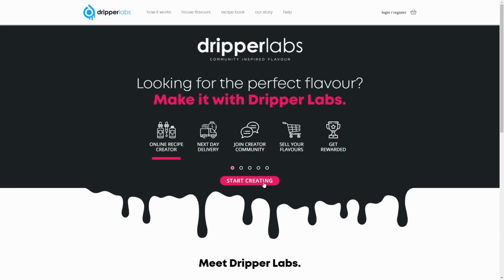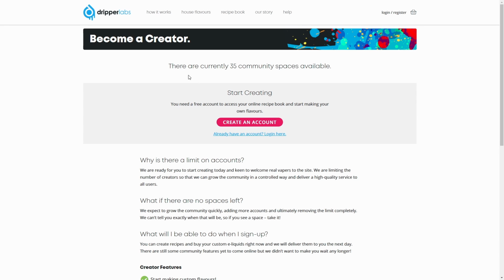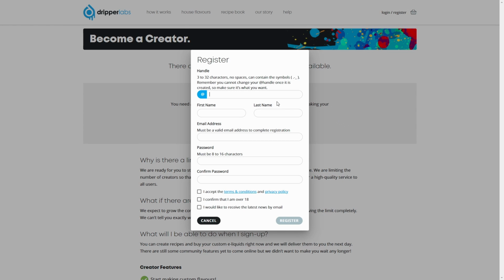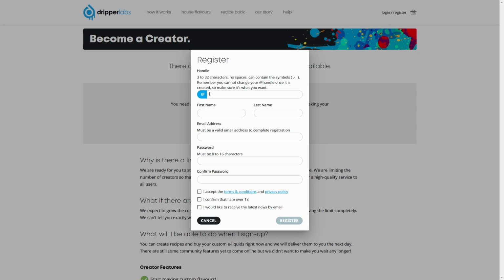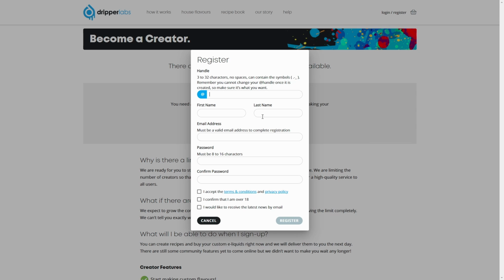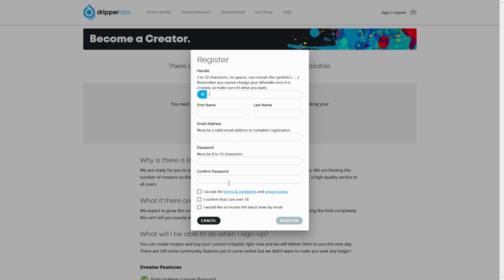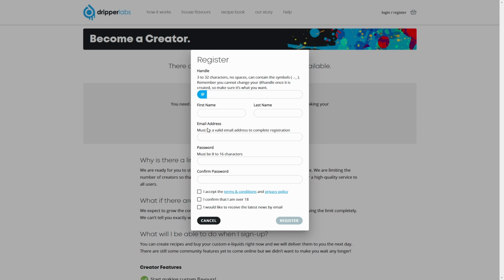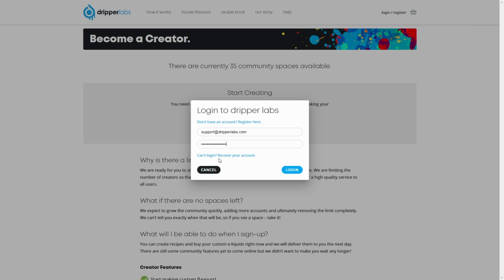Walkthrough #2 - Creating Your Account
How to create a free Dripper Labs account so that you can start creating your own flavours online!

Timecodes
0:00 - Intro
0:26 - Start Creating
0:42 - Create Account
0:52 - Choosing Your Creator Handle
1:42 - Use a Valid Email Address
2:12 - Sign Up To Newsletter for NEW Ingredient, Feature and Promo Notifications
2:35 - Register
2:48 - Login!
3:05 - Recover Account if Your Forget Password
3:19 - Verification Code for First Login
3:31 - Your Recipe Book!